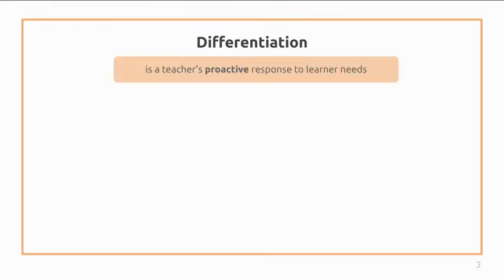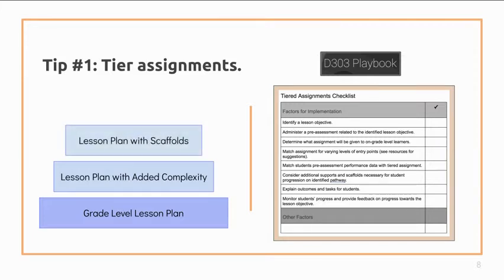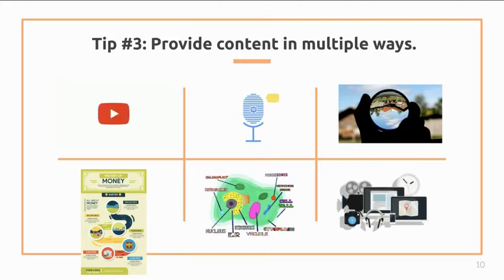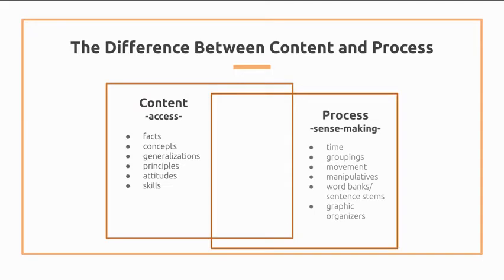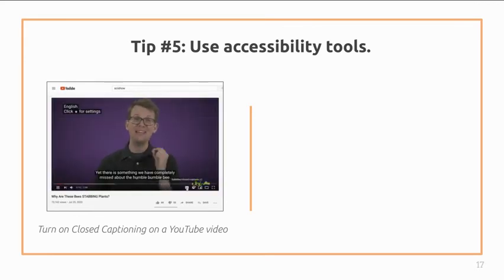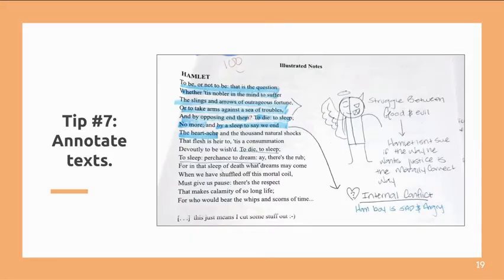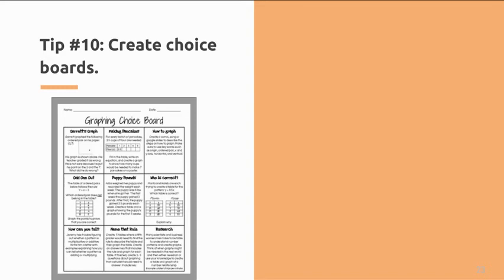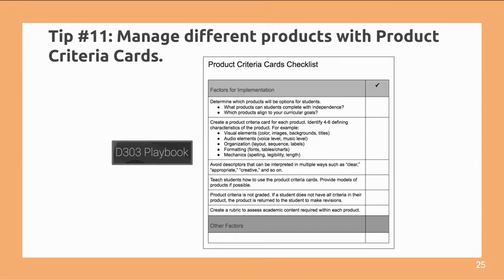Differentiation NEA Video